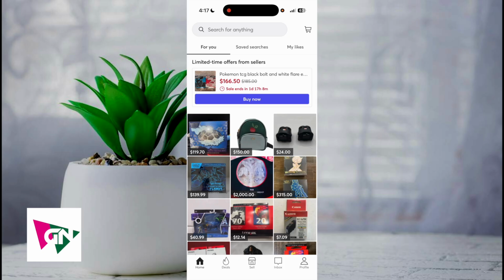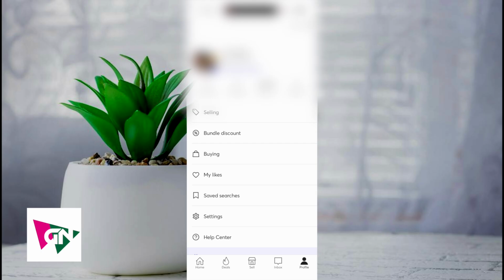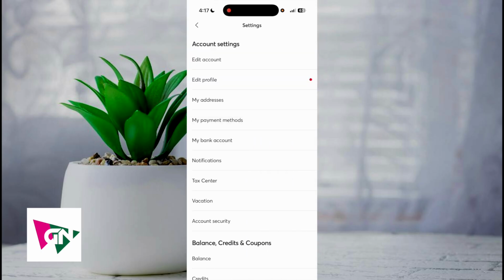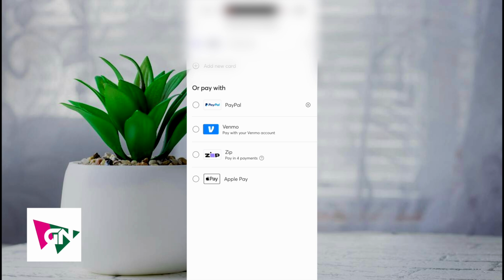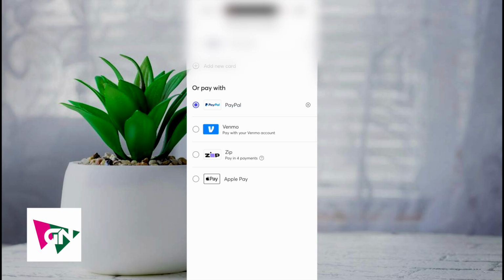How To Connect PayPal With Mercari App: Quick Tutorial!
This guide shows you how to connect your PayPal account step by step. Learn where to open your payment settings, link your PayPal account securely, and start using it for purchases or payouts. This quick walkthrough helps you set up PayPal on Mercari for faster and more convenient transactions.